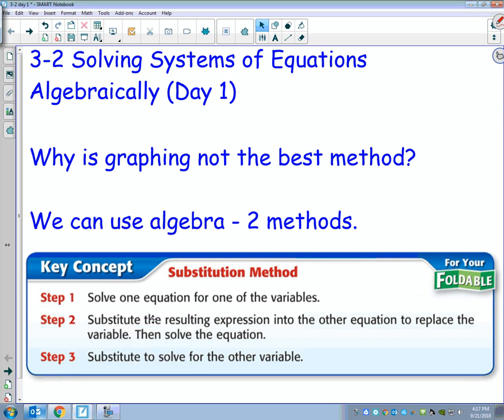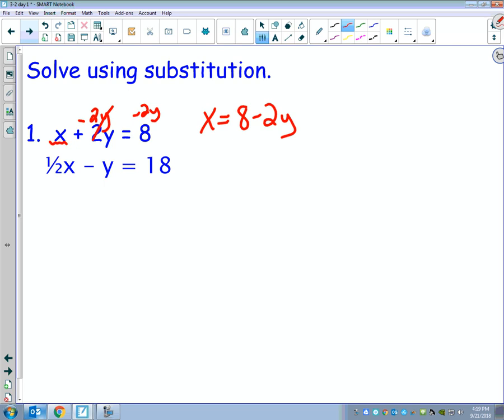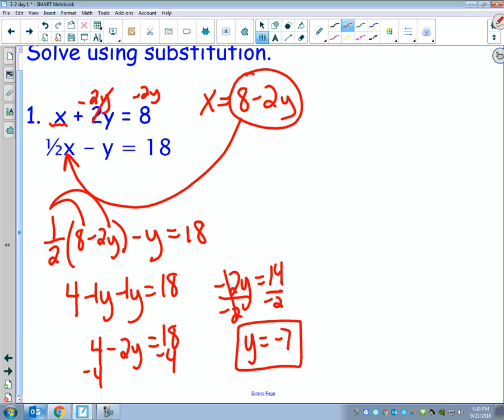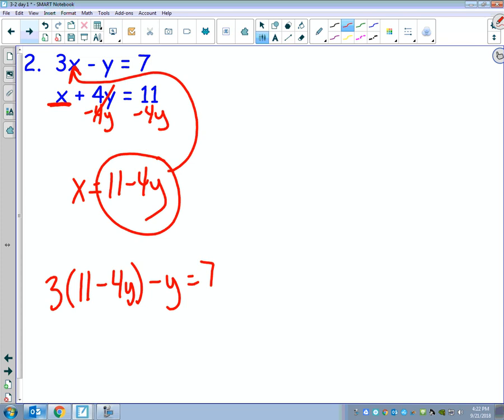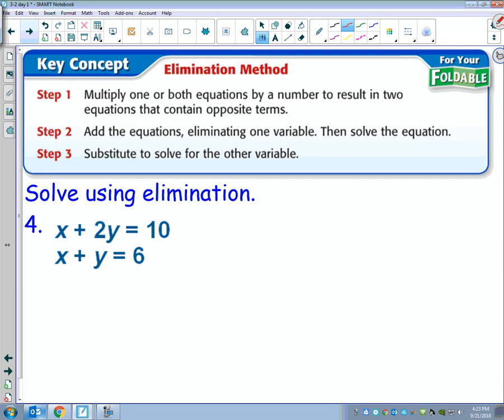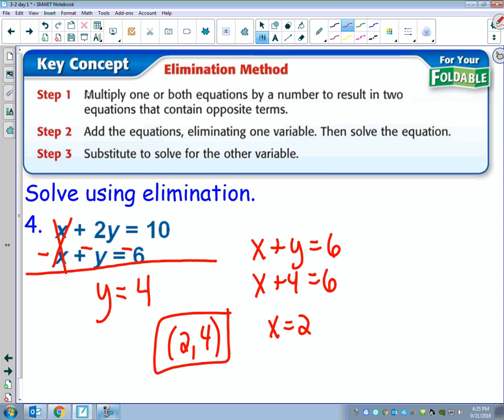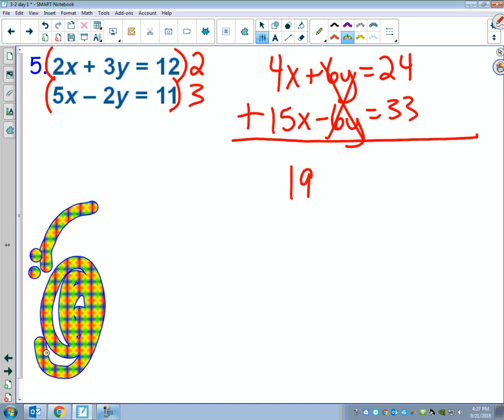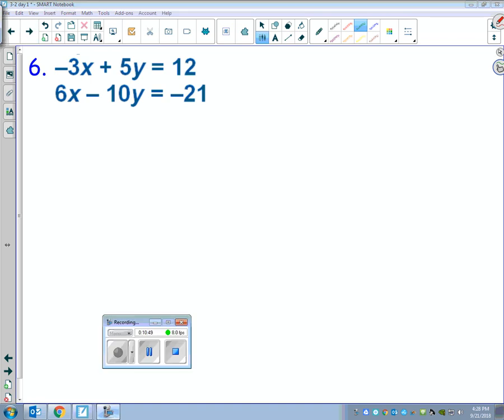3 2 Day 1 video Algebra II